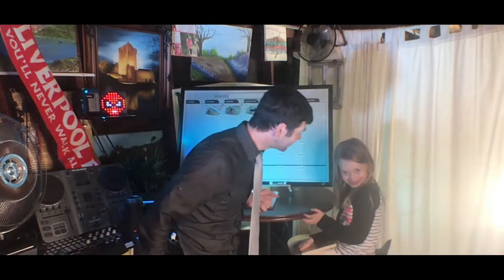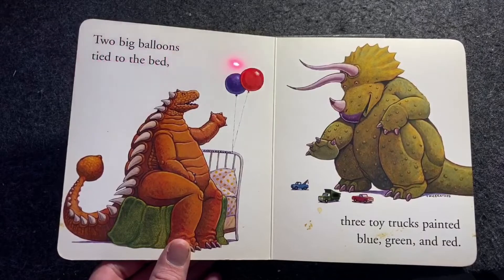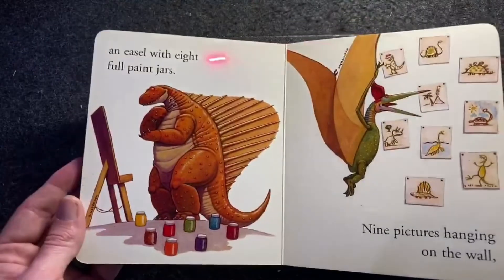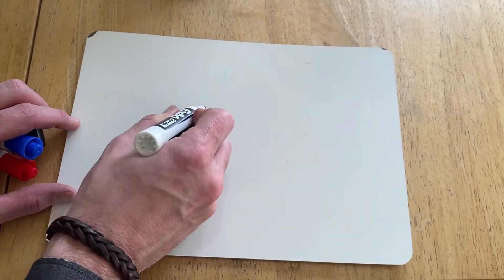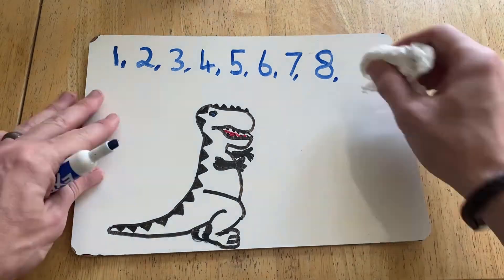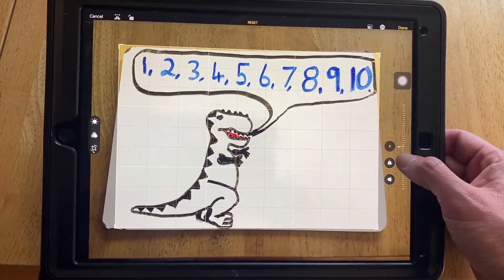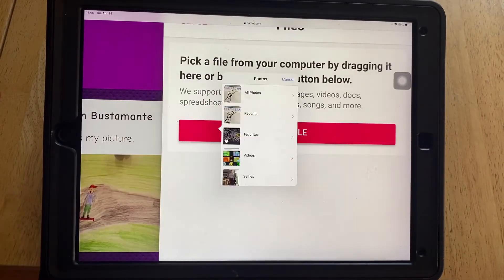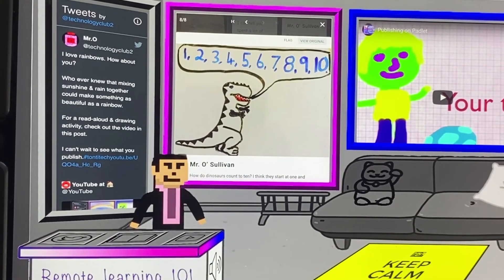How Do Dinosaurs Count to Ten.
Let’s read a story and then draw a picture.
The book is called "How Do Dinosaurs Count to Ten".  It's about dinosaurs counting.

To publish your drawing visit tontitech.com